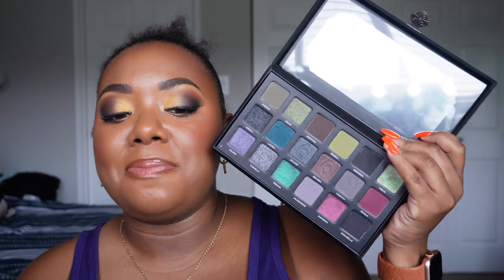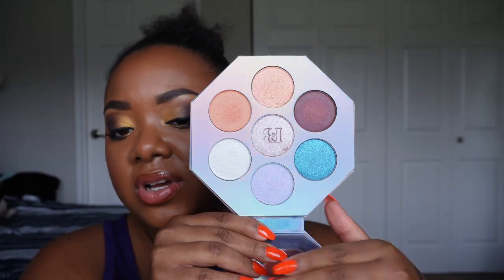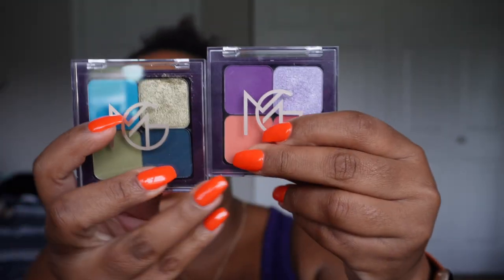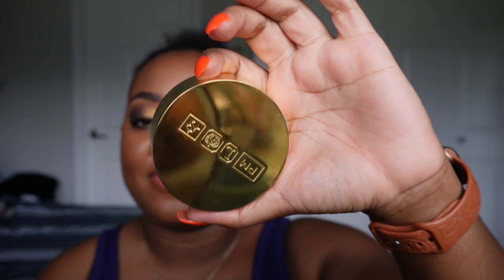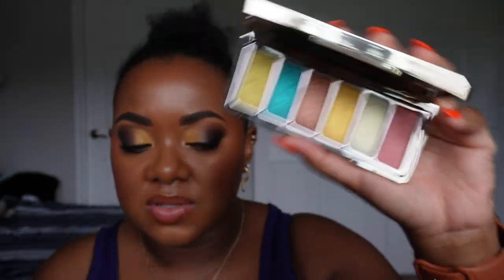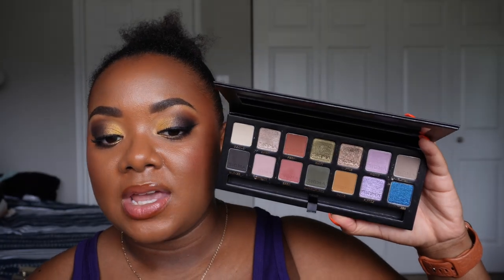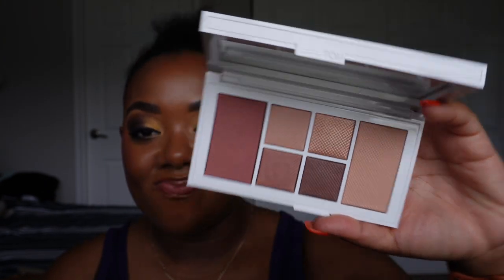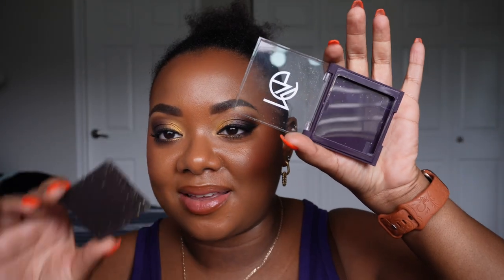EYESHADOW & MAKEUP DECLUTTER! | PAT MCGRATH, TOM FORD, SIGMA & MORE!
Hey beauties It's time to rid of the things that no longer serve me.